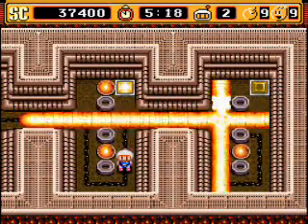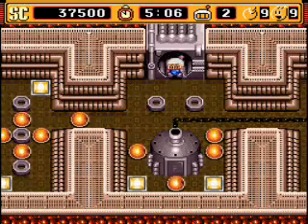Let's Play Super Bomberman 2 - #3. Don't Play With Fire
We finish up the fire world and meet up with Golem Bomber who is ready to blow us away. However, he'll have to not blow himself up first. It's the same story for his machine too.

Then, I also briefly start World 3.